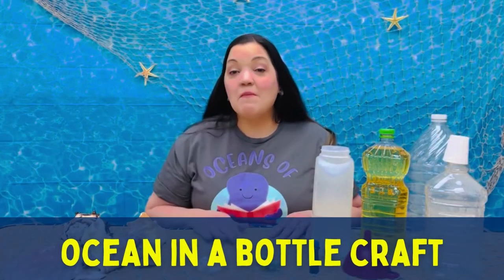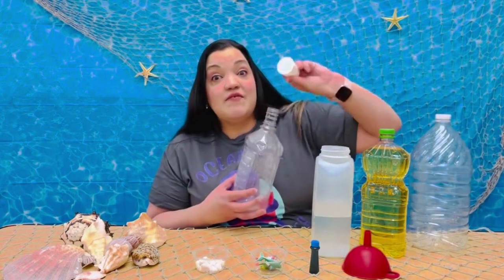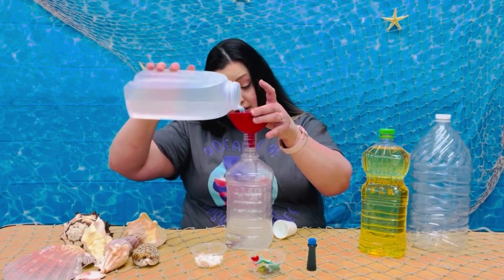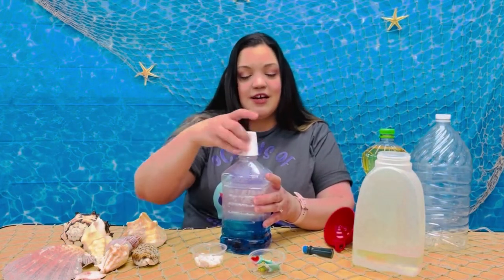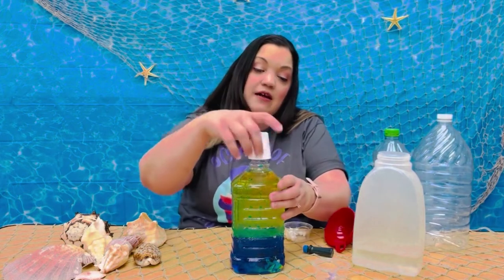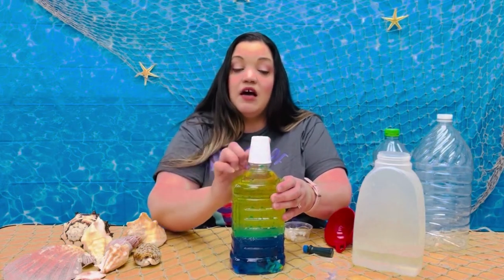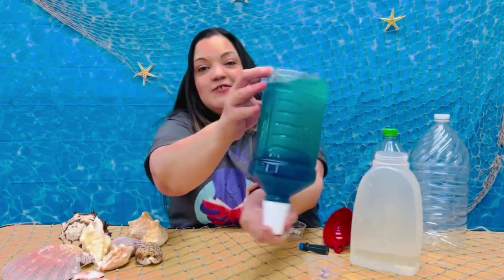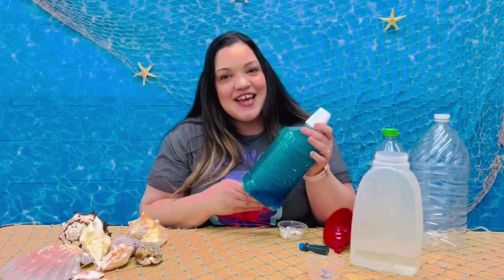Craft: Ocean in a Bottle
Learn how to make your own ocean in a bottle with Tiffany!